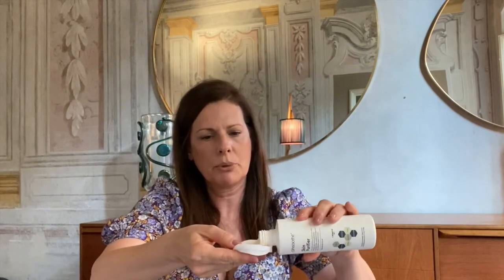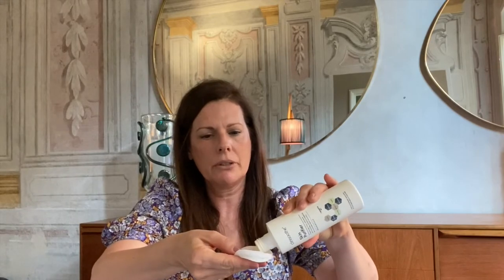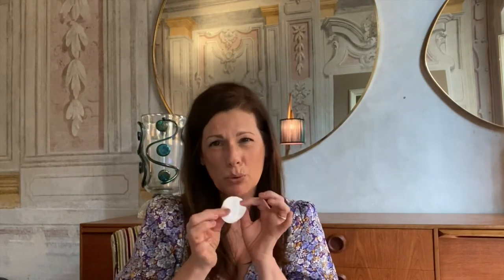Clinisoothe + Pamela Marshall | Skincare expert talks about her favourite product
Clinisoothe+ teamed up with the lovely Pamela Marshall, expert clinical aesthetician and founder of Mortar & Milk in Fulham, to discuss all things skin.